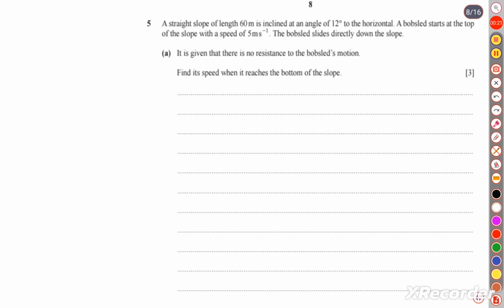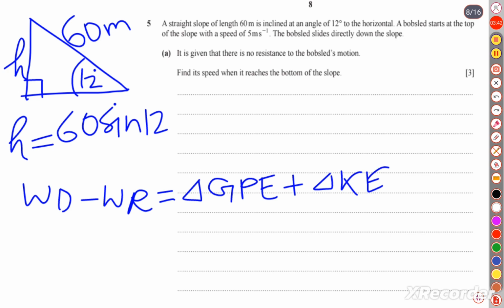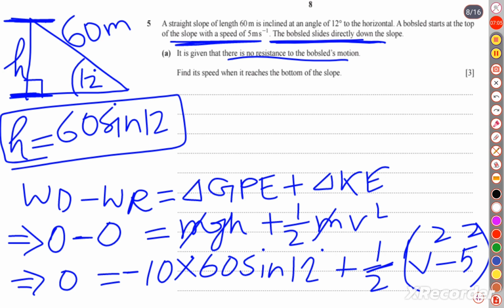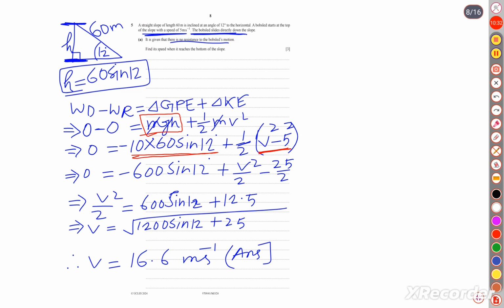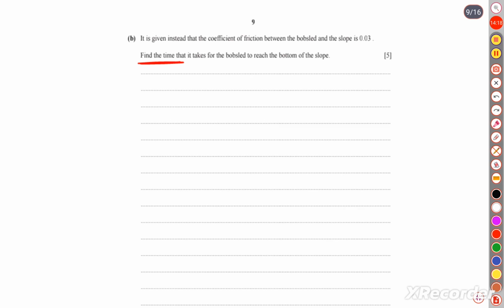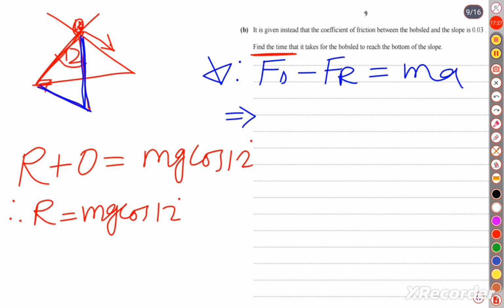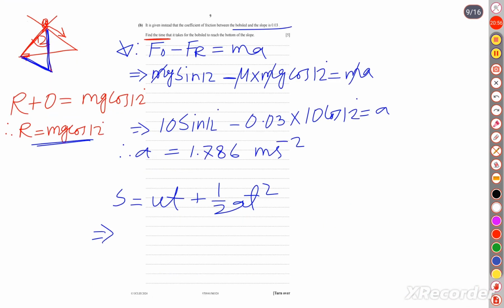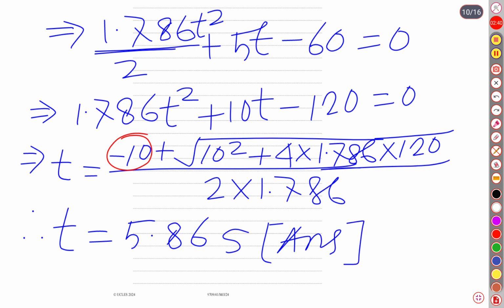Mechanics 9709/41/m/j/24 Q-(5)